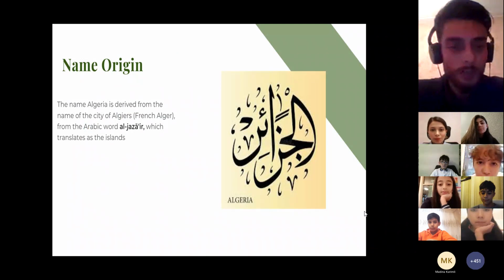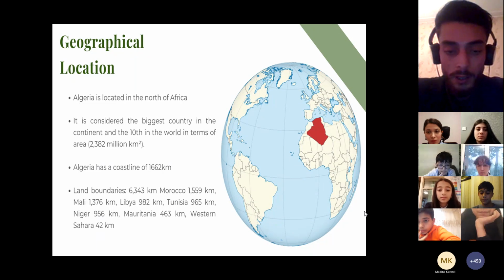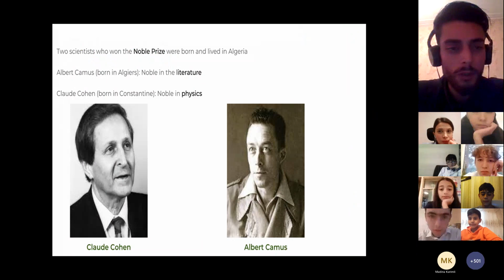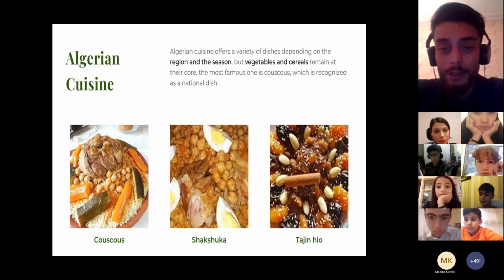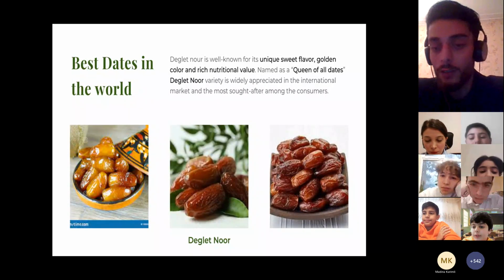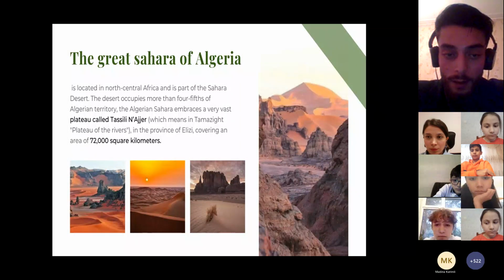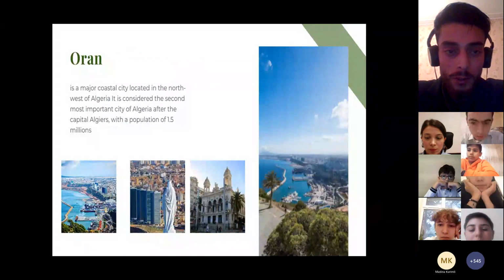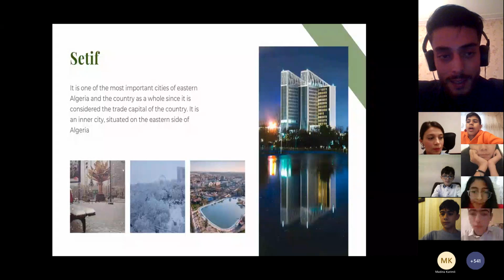Algeria, Hamza Nacer, Scholarship-Holders' Country Presentations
The students, who have received the scholarship granted by the Republic of Azerbaijan for the citizens of the Organization of Islamic Cooperation and the Non-Aligned Movement, give online presentations about their countries to Azerbaijani schoolchildren. On December 9, 2022, Hamza Nacer, a student of Azerbaijan State Oil and Industry University, presented his country, Algeria. He covered such topics as his homeland's geography, history, culture, and economy. In the end, Hamza answered many questions from the participants.

The project aims to let the scholarship receivers share their cultures and to increase cross-cultural understanding and global awareness of Azerbaijani schoolchildren.

Introduction: 00:00
The origin of the name "Algeria": 00:38
Explanation of the flag: 01:09
Geographical location: 01:31
General information about Algeria: 02:23
Snow in the Sahara desert: 03:10
Algeria's neighbours: 03:47
History: 04:10
Cuisine: 05:11
Algerian dresses: 07:24
Places to visit in Algeria: 08:09
Sport: 13:13